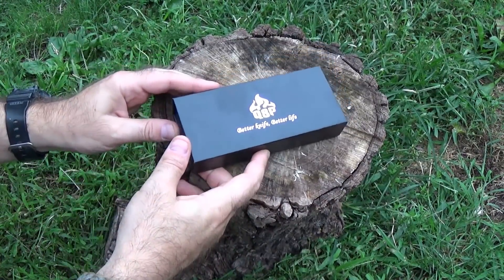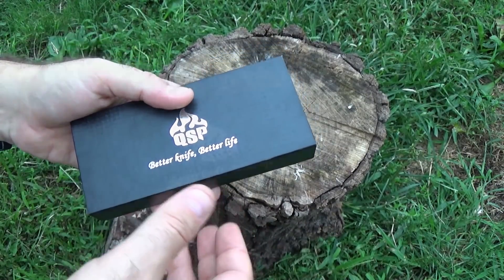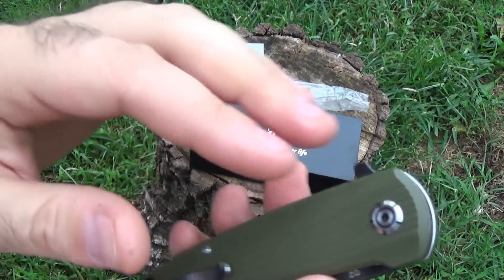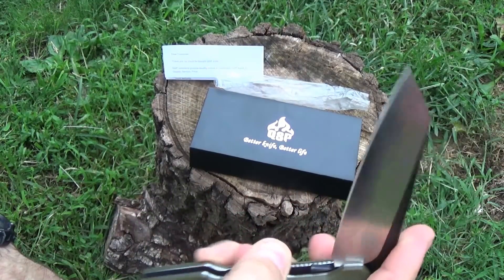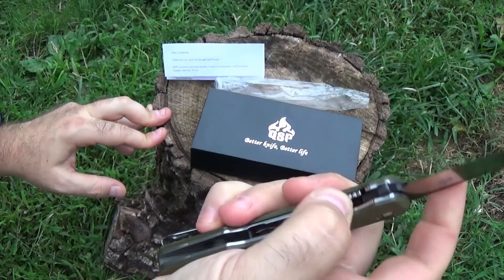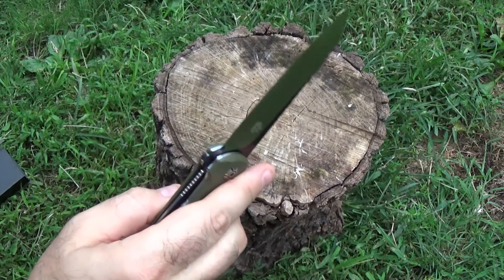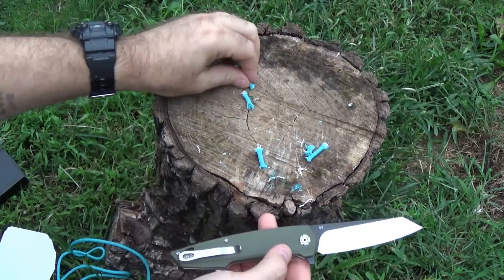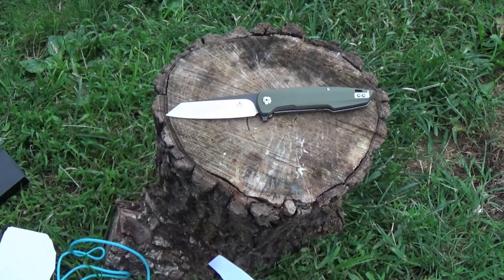QSP Knives QS108-B Phoenix - Unboxing & Review